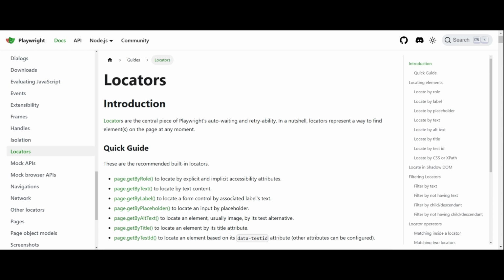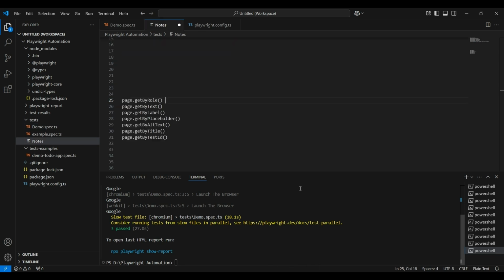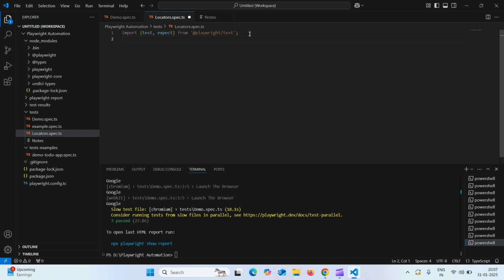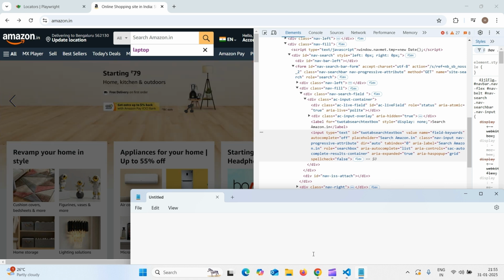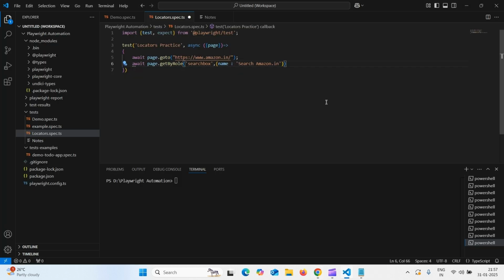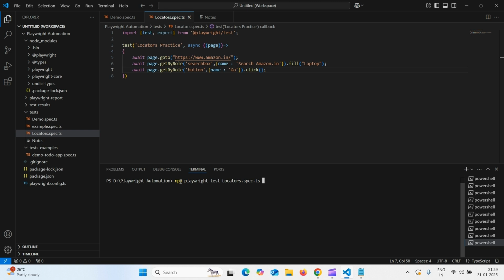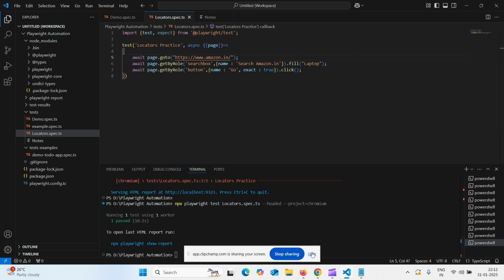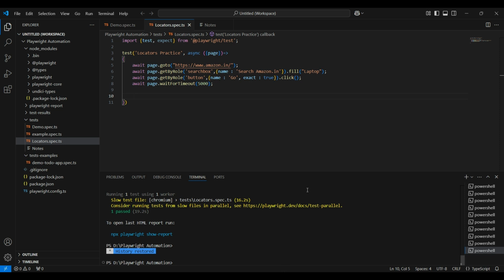How to Locate Elements in Playwright Using Recommended Locators | Built in Locators | Part 2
In this video, I have explained how to locate elements in Playwright using the recommended locators for reliable and efficient test automation. Playwright provides several locator strategies, but using the right ones ensures stability and better test maintenance.

Playwright's Recommended Locators:
✅ getByRole() – Best for locating elements based on their role (e.g., button, textbox).
✅ getByLabel() – Ideal for input fields associated with labels.
✅ getByPlaceholder() – Useful for locating input fields with placeholder text.
✅ getByText() – Finds elements based on visible text content.
✅ getByTestId() – Helps locate elements using data-testid attributes for better test stability.

I'll also cover when to use these locators, how they improve test reliability, and why they are better than traditional selectors like XPath or CSS.